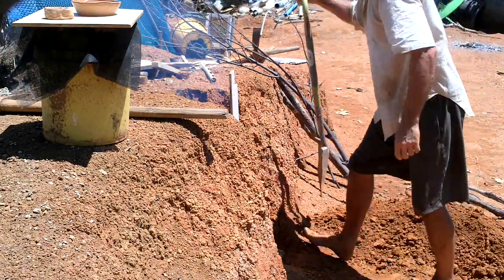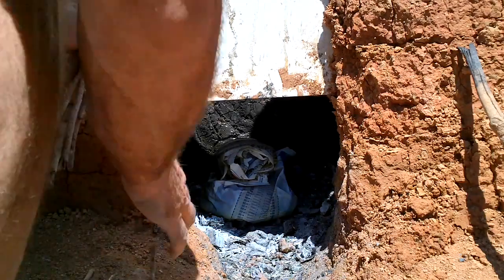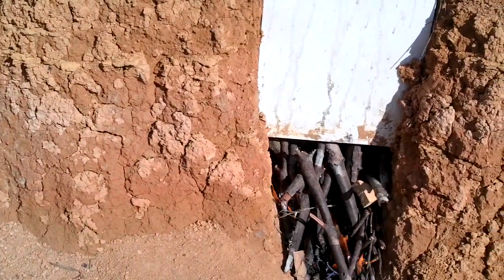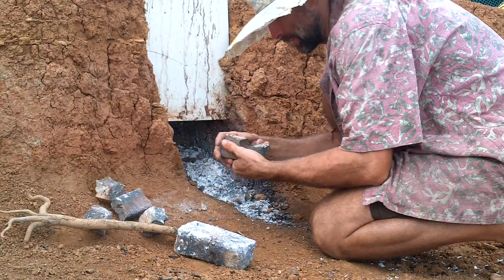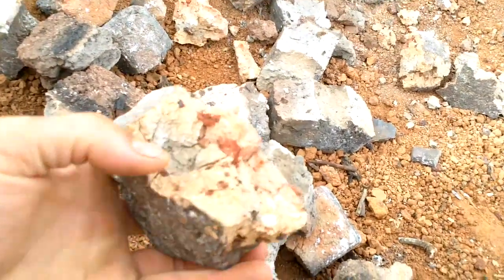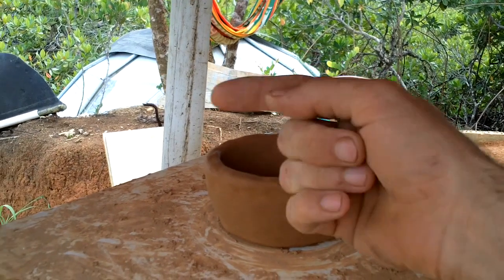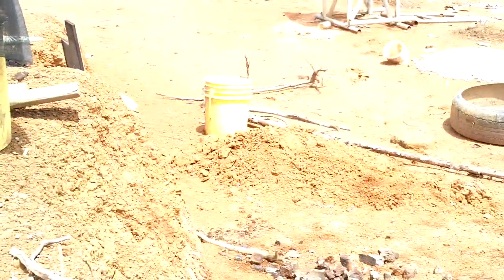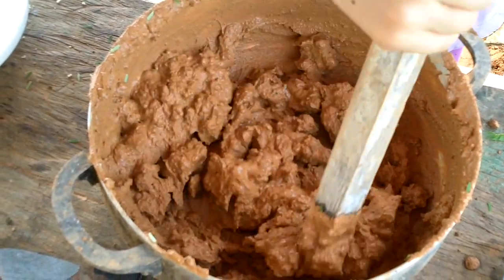Learning Ceramic 02 Tenacious Persistence!!